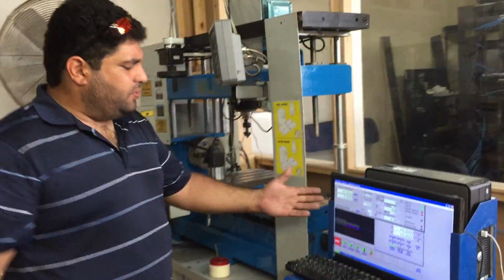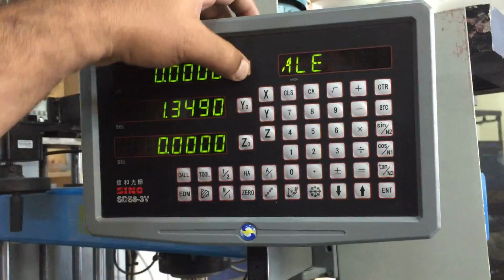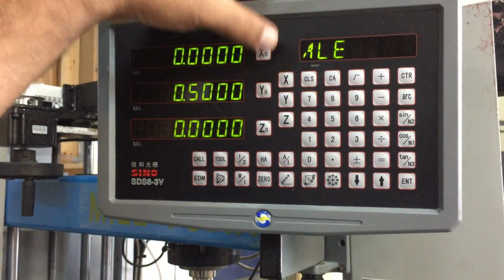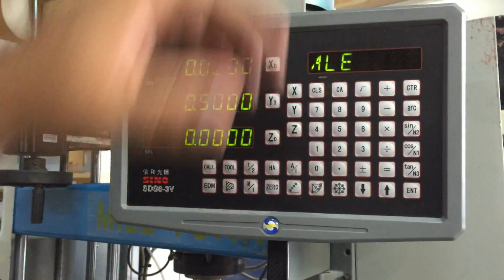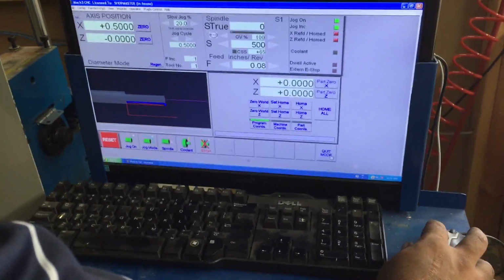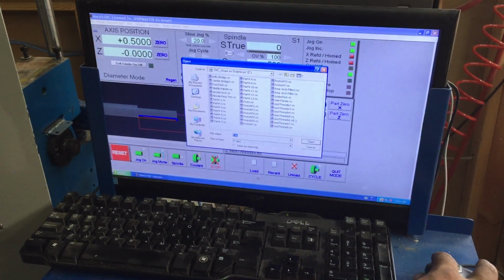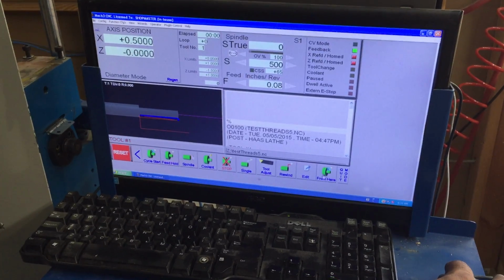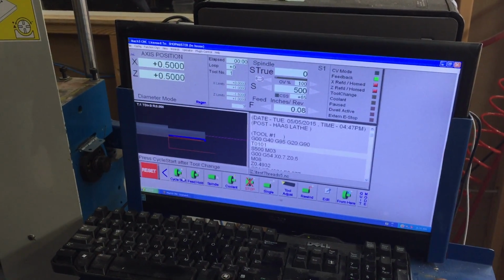Shopmaster Defective Machine PayPal Case number: PP-003-898-882-211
A defective Shopmaster CNC machine. Shopmaster refuses or unable to fix it.